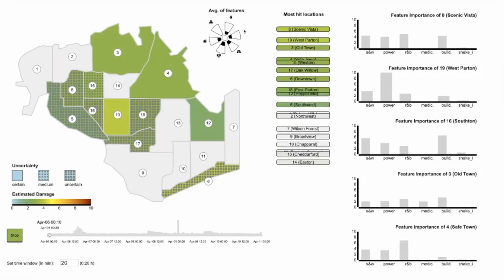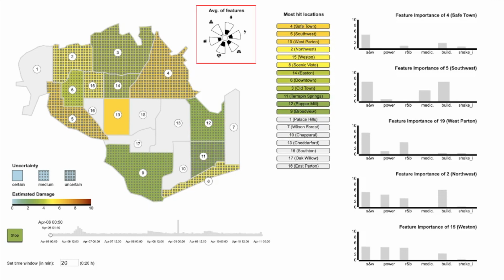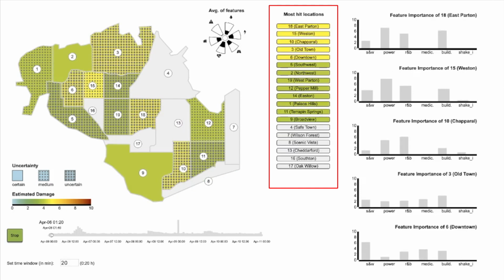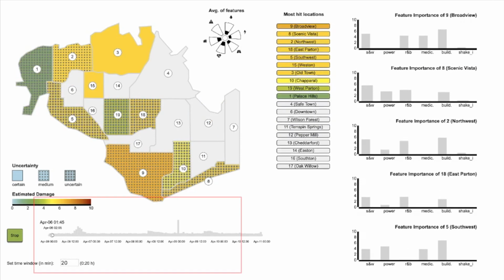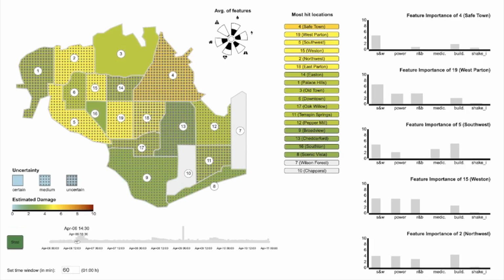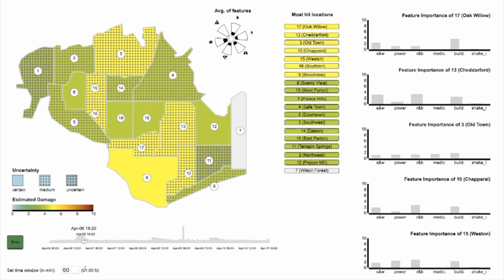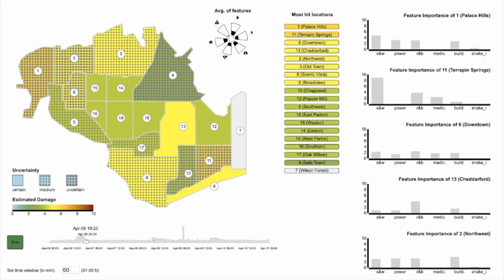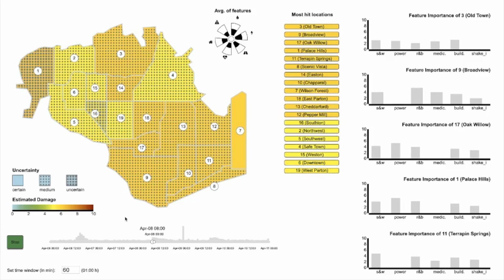IEEE VAST Challenge 2019 MC1 - Earthquake Emergency Response Resolution Tool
Video of the tool developed during the VAST Challenge 2019 by the students Arjun Majumdar, Sebastian Strumbelj, Gent Ymeri